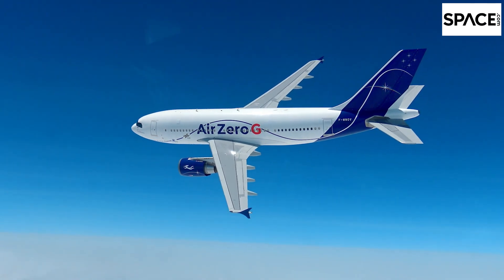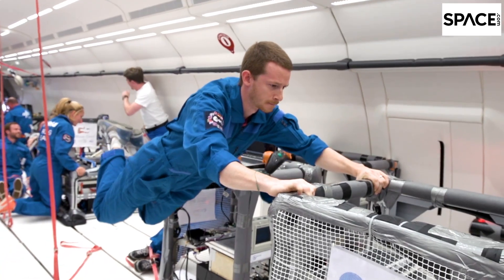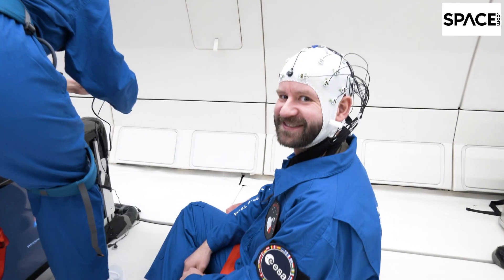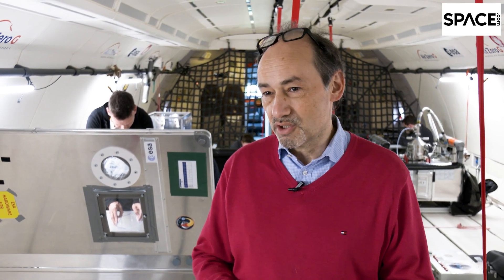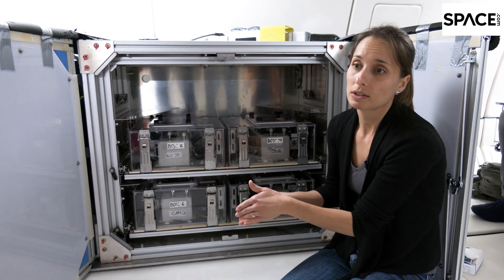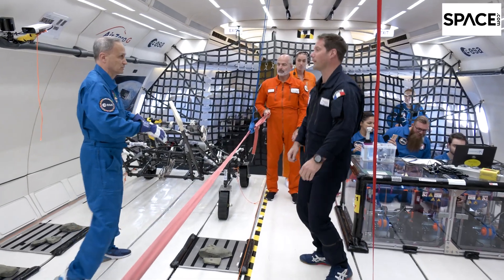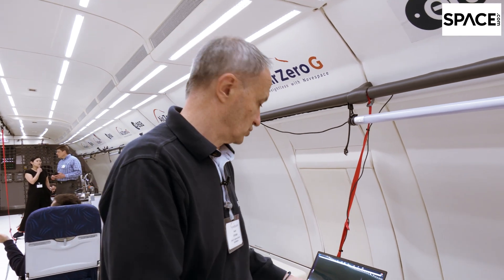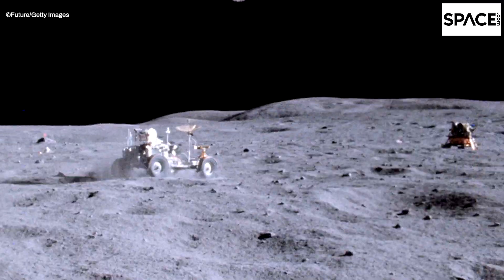Moon gravity lab in the sky! Fly with lunar scientists in this exclusive mini-doc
European scientists are turning an aircraft into a laboratory that simulates lunar gravity to prepare astronauts and technology for future moon landings as part of the NASA-led Artemis missions. Full Story

The moon is a strange little world. Only about 1.2% the mass of Earth, our planet's companion exerts a much weaker gravitational force on objects on its surface than the parent planet. As a result, an astronaut on the moon's surface feels as if he or she only weighs one sixth of their earthly weight. The same goes for all equipment the astronauts would use. It may sound like no big deal but this feeble gravitational pull creates all sorts of unforeseen problems that are difficult to prepare for in research labs on Earth. There is, however, one way to experience lunar gravity while still in the confines of Earth and explore these challenges before going to the moon: in a parabolic flight.

Credit: Space.com | footage courtesy: European Space Agency/Novespace/NASA
A Future Studios Production